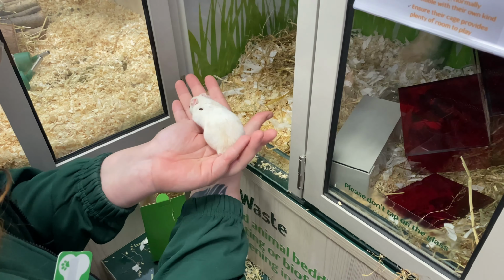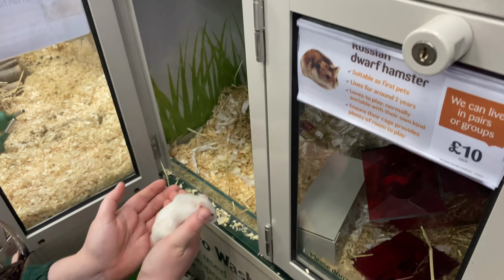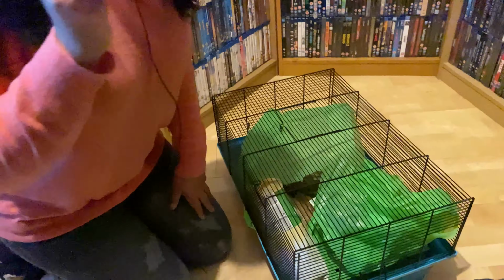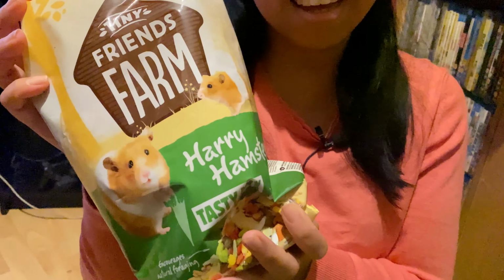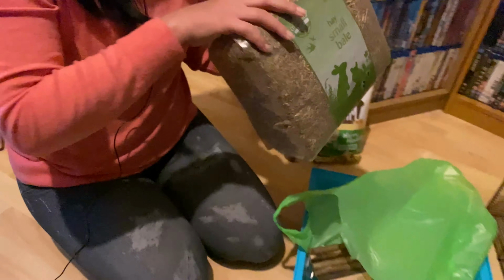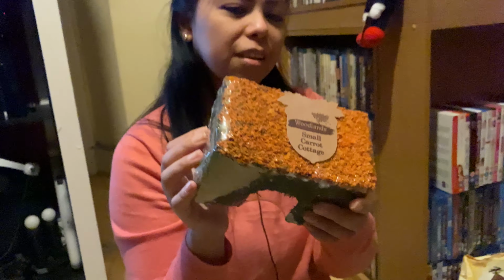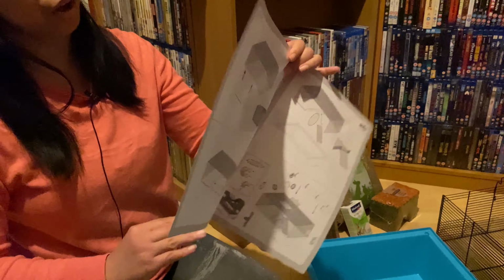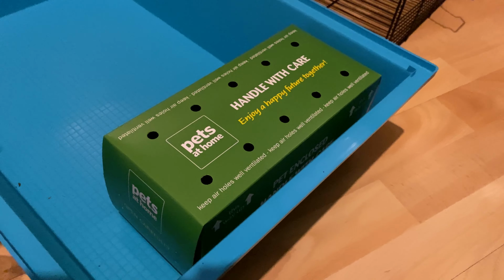Pinkie The Syrian Hamster in London United Kingdom home for first time pet owners in lockdown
Lockdown two came in as a surprise announcement here in London United Kingdom and as we are in autumn we have to find ways to stay safe but keep busy. Our walks still continue but this time we have a new member of the household, introducing little hamsie Pinkie. A two month old Syrian hamster we acquired from Camden’s Pets at Home. Syrian hamster is the most popular pet for first time owners hence the suggestion. These furry babies are low maintenance provided they are well looked after and happy in their enclosures, they are nocturnal and sleep all day long and wide awake at night! Territorial by nature, they do not do well with their fellow hamsie-friends/relations. Join us as we discover for ourselves in this journey.

-Our logo was created using Logo Maker

-Music played in this video is from iMovie
 Music played in order:

-Asagao, Asuka Ito
-Why, Freckleland
-Nothing's Funner Then Summer, Freckland
-Super Spy, Hans Zimmer
-Pearl, Mark Mothersbaugh